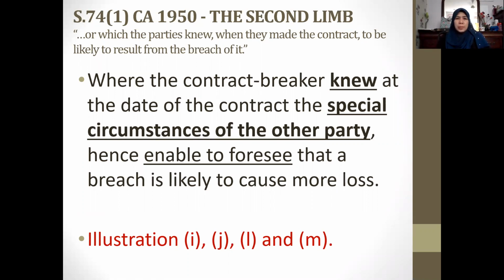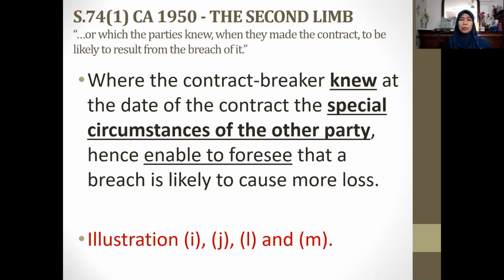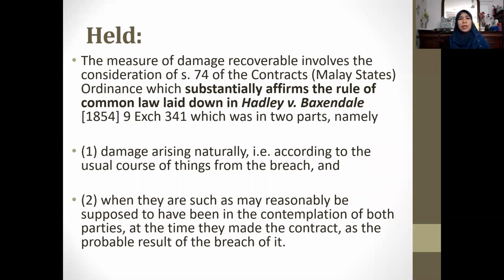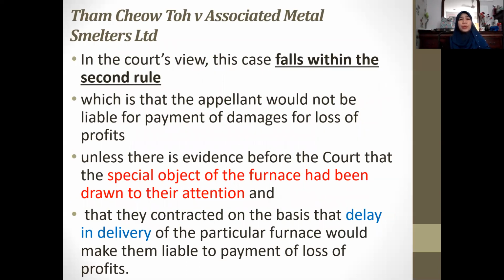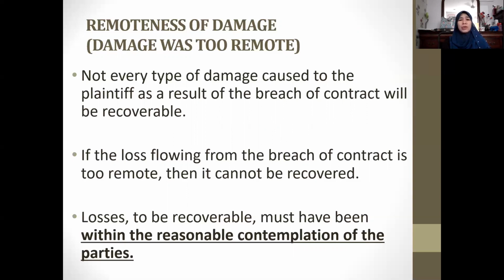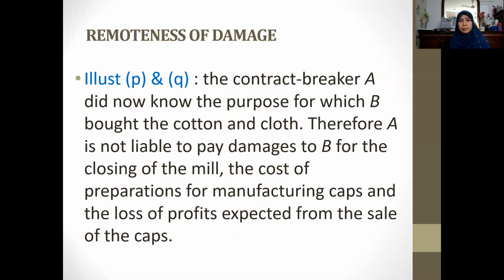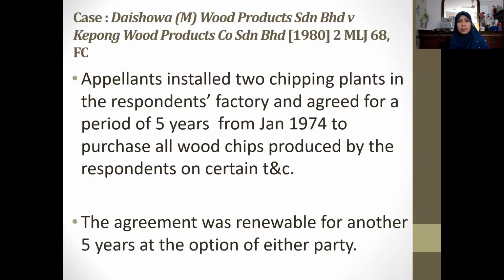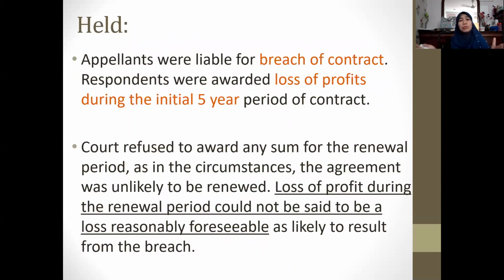Damages Part 3 LAW 1211